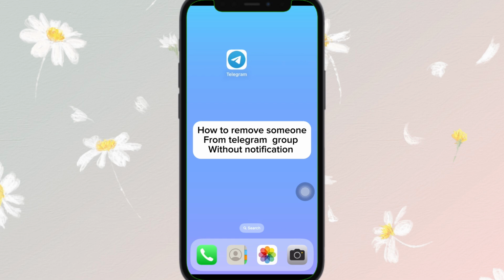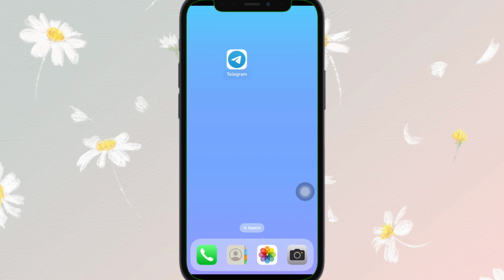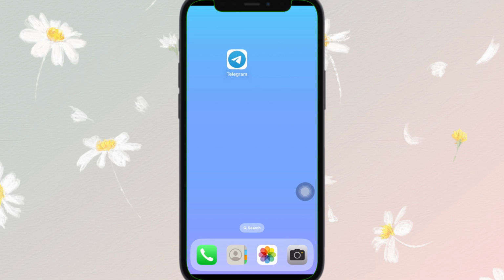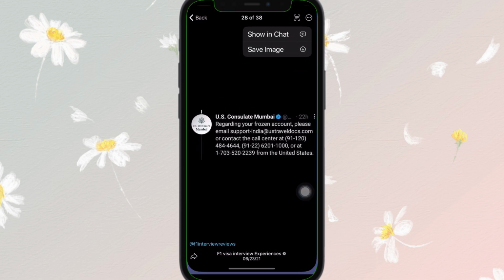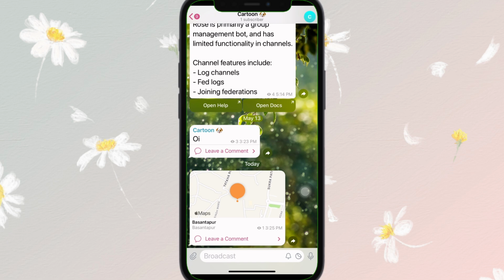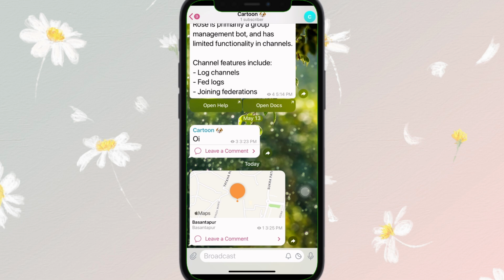How to Remove Someone from Telegram Group Without Notification 2025?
Looking to remove someone from a Telegram group without notifying them? This easy-to-follow tutorial will show you exactly how to quietly remove members from your Telegram group without sending notifications. We’ll guide you through the steps using Telegram’s admin tools and privacy settings to manage your group smoothly and discreetly.

👉 Learn how to keep your group organized and remove unwanted members without alerting them. With just a few taps, you can maintain control of your group while respecting privacy.

🎬 Watch till the end to master silent member removal on Telegram!